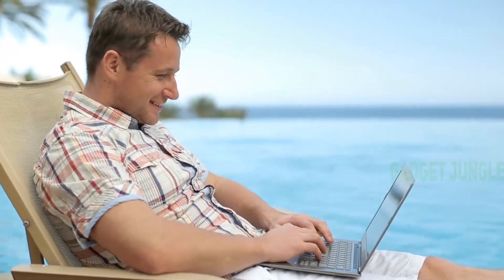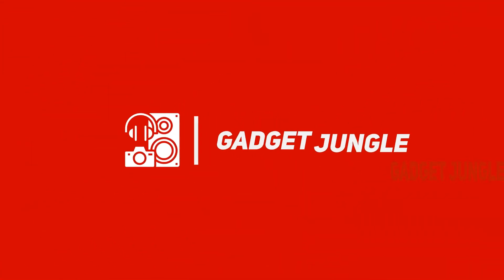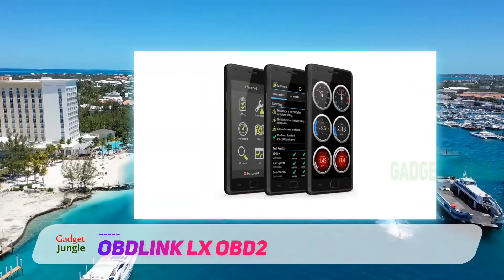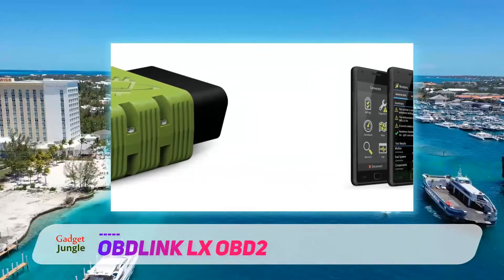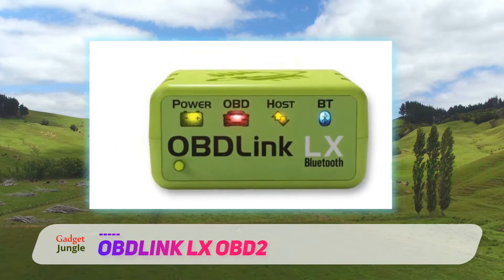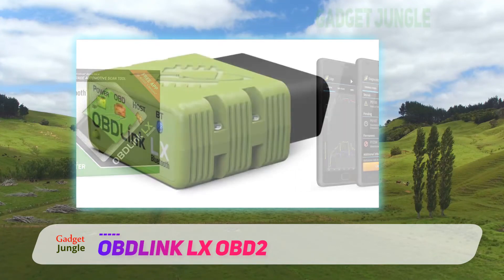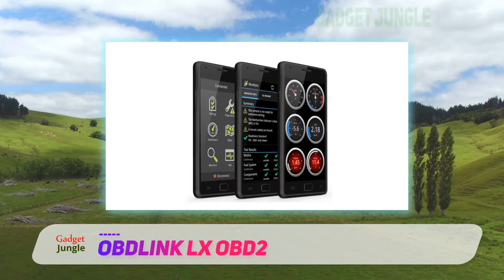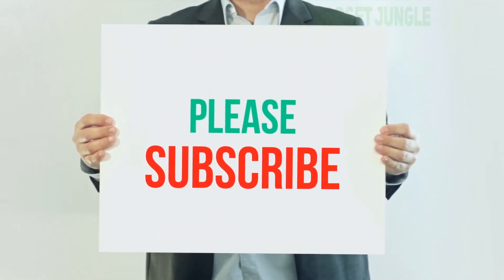The Best Obd2 Bluetooth Scanners - OBDLink LX OBD2 Review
OBDLink LX OBD2 - Is One Of The Best Obd2 Bluetooth Scanners Of 2022!